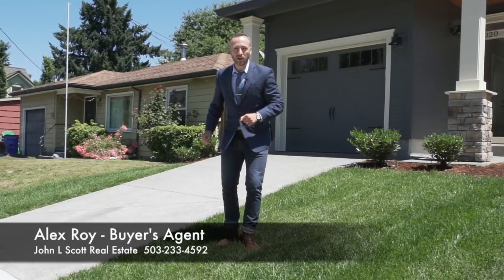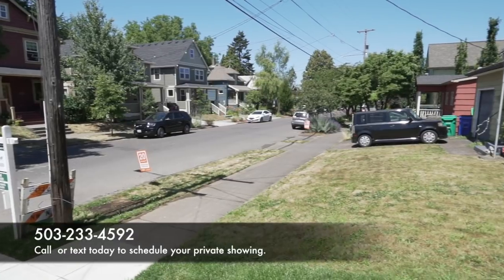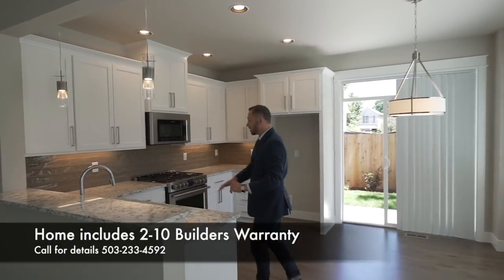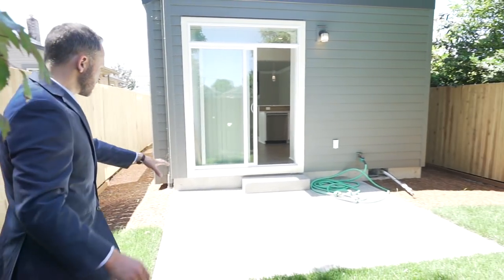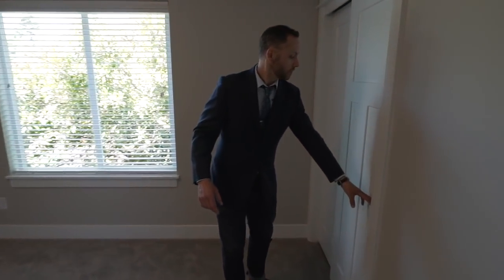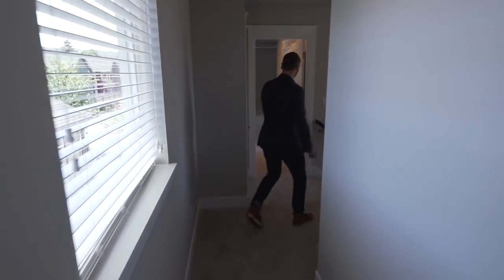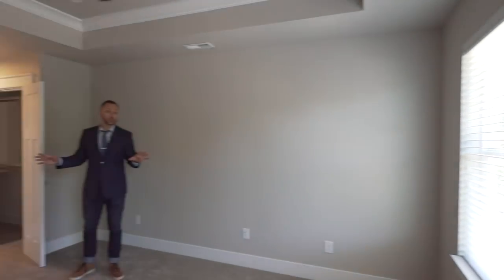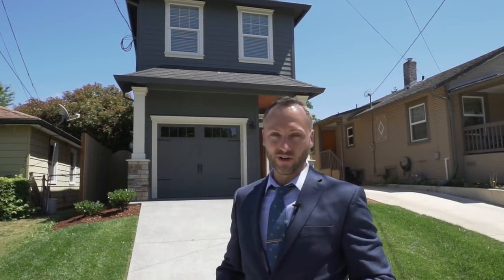Portland Home Tour SPECIAL EDITION - 9020 N Oswego Ave, Portland OR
Alex Roy, Buyer Real Estate Agent
John L Scott Real Estate, Licensed in Oregon

Welcome to a special edition of the Weekly Walkthrough where I take you on a tour of a home that is currently for sale in Portland, OR.  In this special series, I take a close look at several new construction homes in North Portland.

Home seen in video:
9020 N Oswego Ave, Portland, OR 97203
Listing Agent: Tom Hall, MLS# 18421645